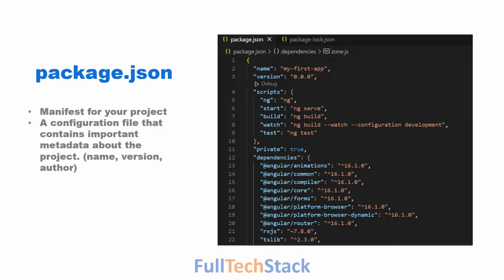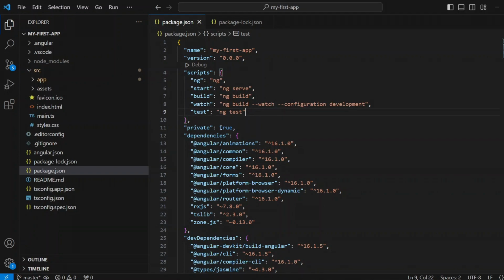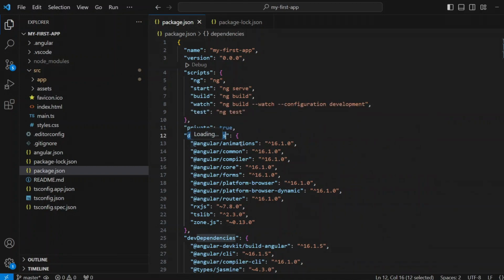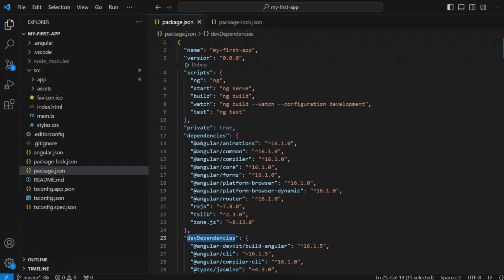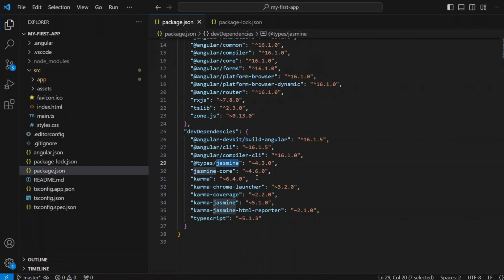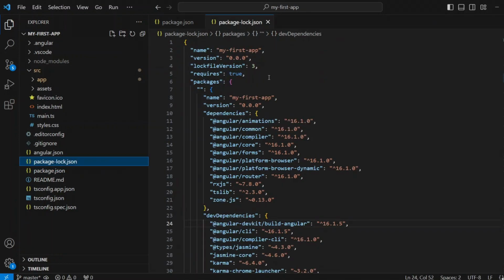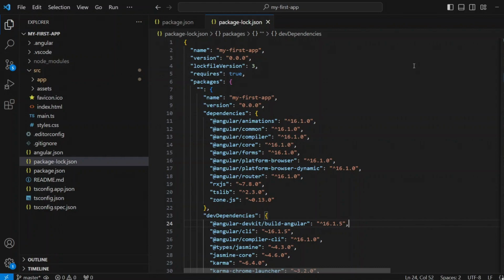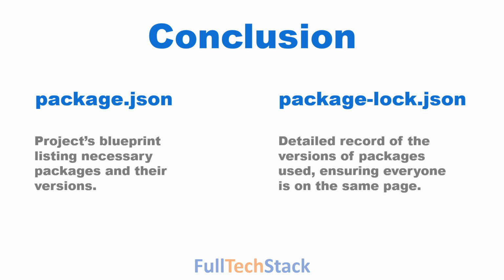Understanding package.json and package-lock.json - Angular 16 Tutorial (Part 6)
In Part 6 of our Angular 16 Tutorial series, we'll dive into the world of package.json and package-lock.json files. These two files are essential for managing project dependencies and version control, and in this video, we'll explain their purpose and how they work in the context of Angular 16 development.

🔹 What is package.json? We'll explore the package.json file, which defines your project's metadata and lists the required dependencies.

🔹 package-lock.json Demystified: Learn about the package-lock.json file, which ensures consistent and reliable dependency versions in your project.

🔹 Navigating Dependencies: Discover how to add, update, and manage dependencies in your Angular 16 project.

By the end of this video, you'll have a solid understanding of these crucial files, enabling you to manage project dependencies effectively and maintain a stable development environment.